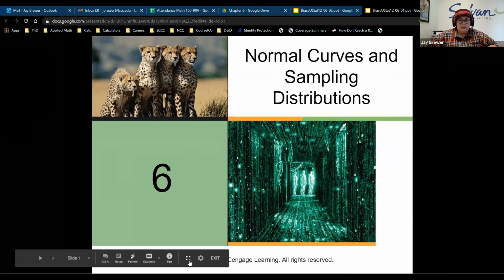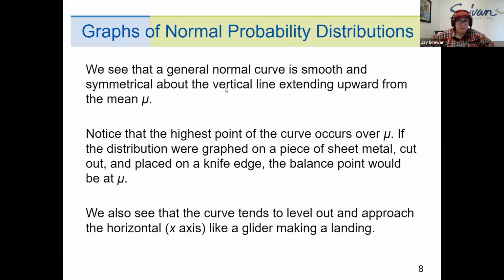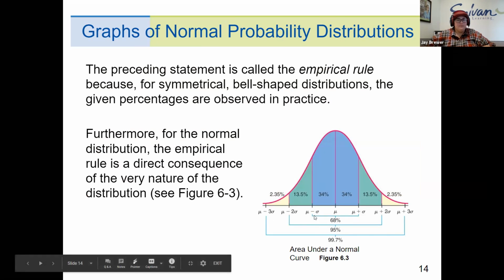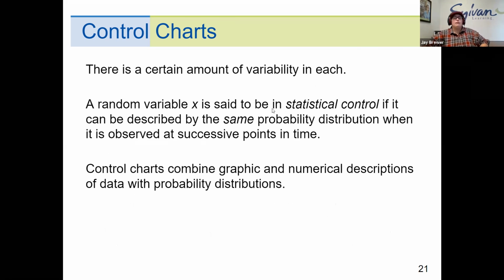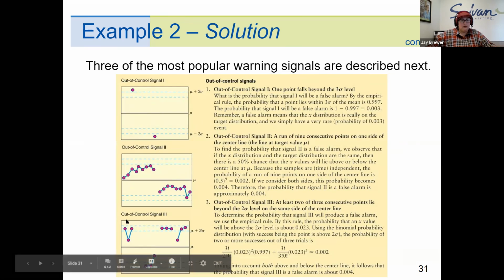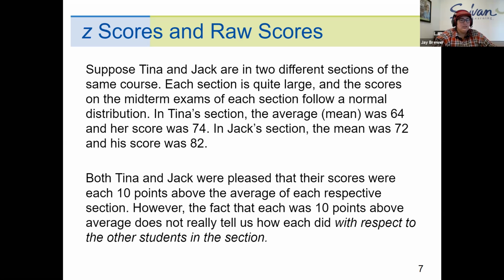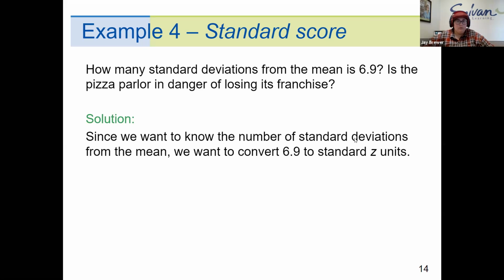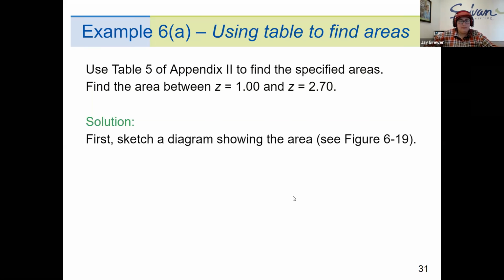Chapter 6 Day 1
LCCC we covered sections 1 and 2 to start Chapter 6.